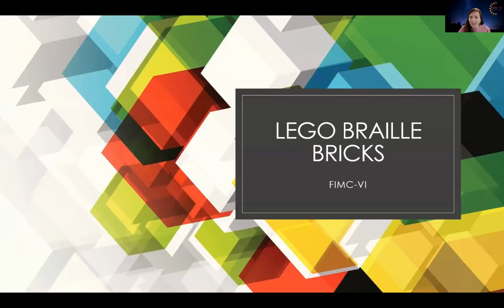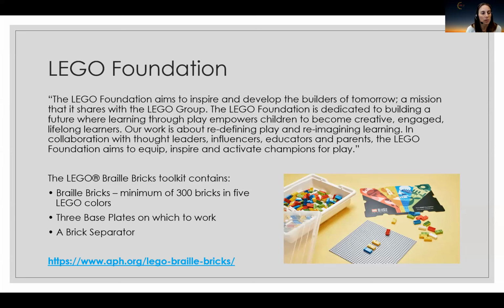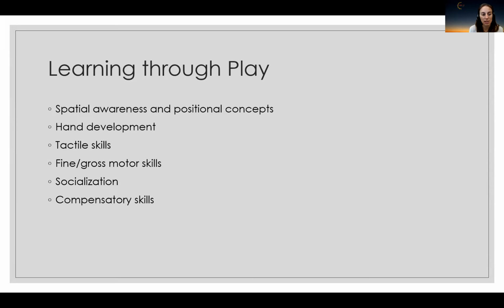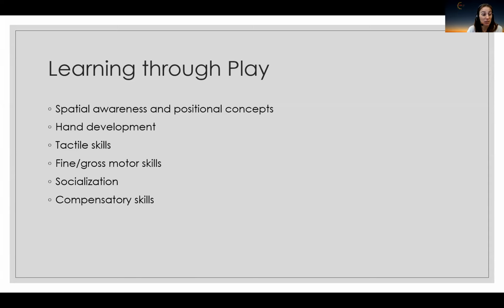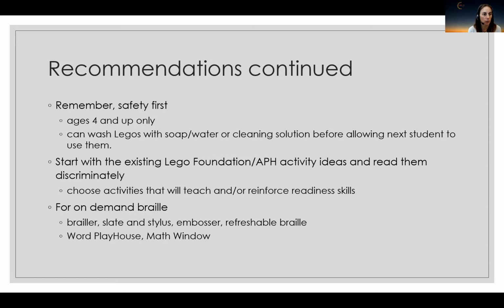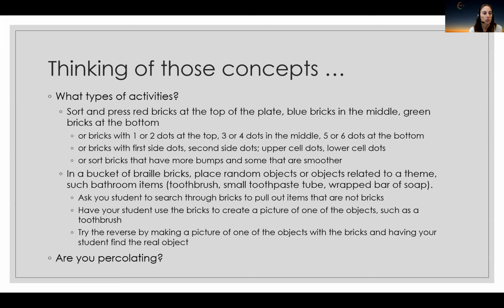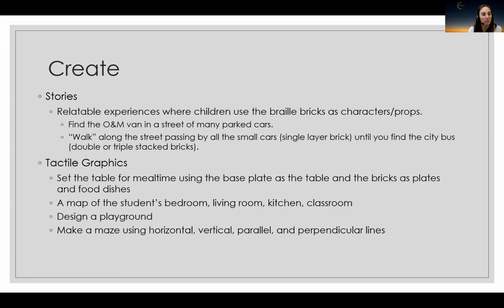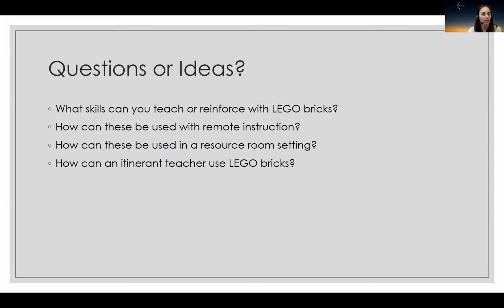Lego Braille Bricks from FIMC-VI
This session will provide an overview of the new Lego Braille Bricks and how teachers can obtain these from FIMC-VI.  Participation in this session or viewing the recording is mandatory for any TVIs who wish to order this product.